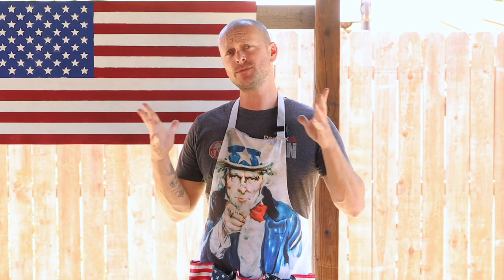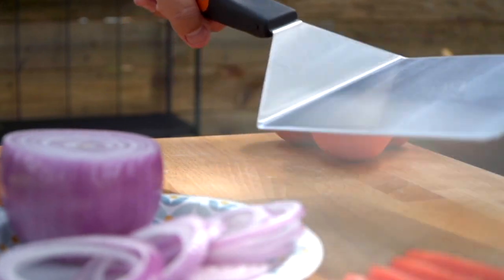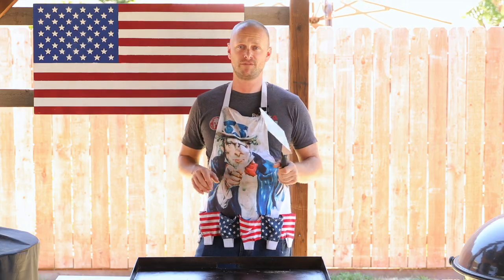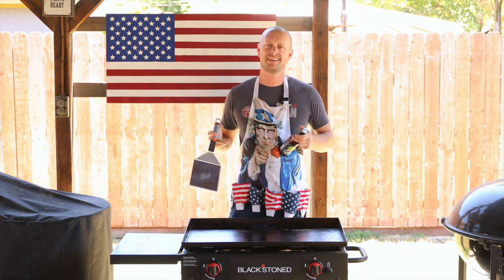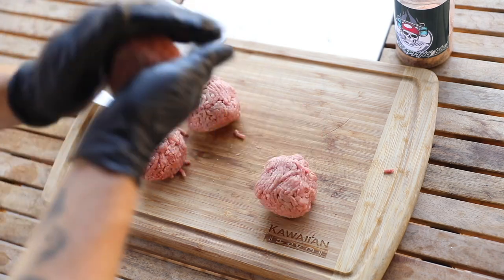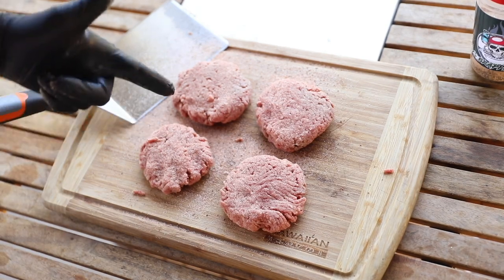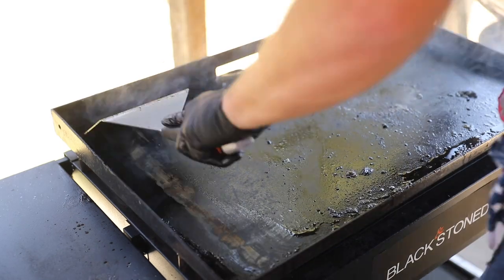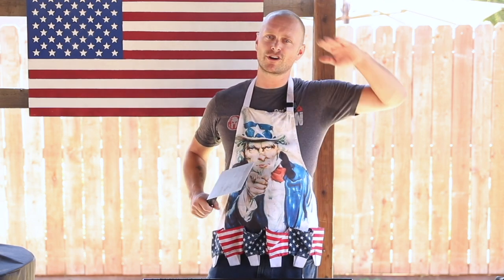World's BIGGEST Spatula...Blackstone XL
Today we unbox the Blackstone XL Spatula. this thing is a BEAST!